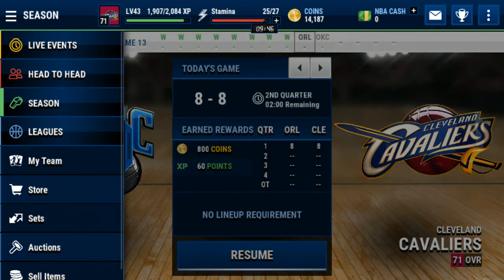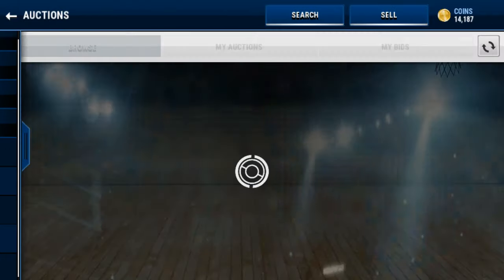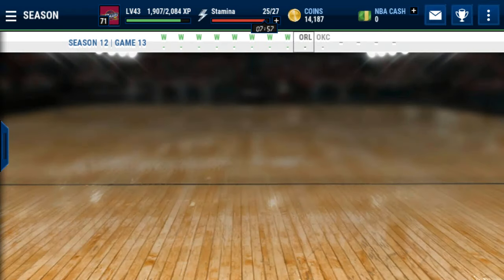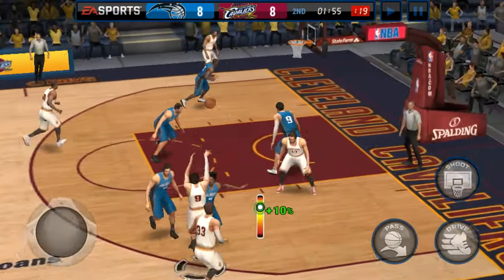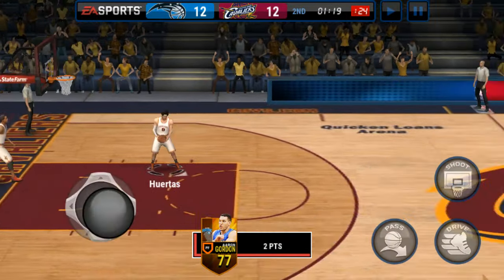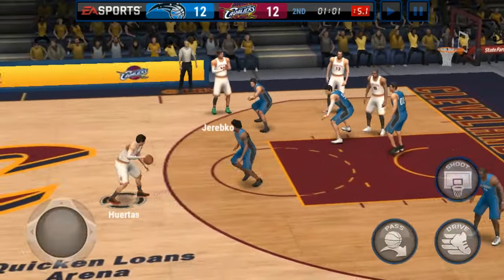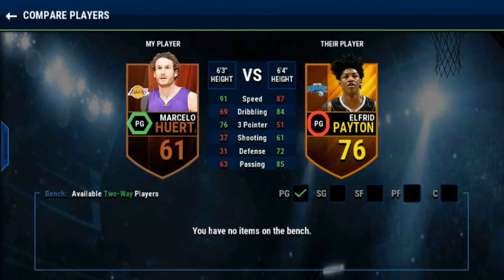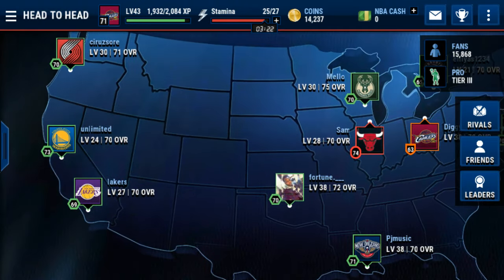Nba live mobile updated / how to do a crossover